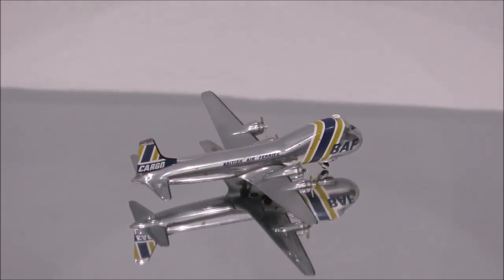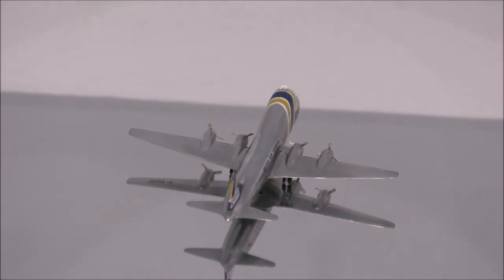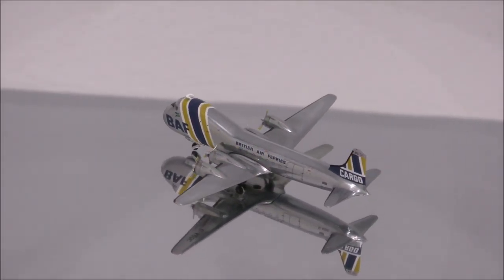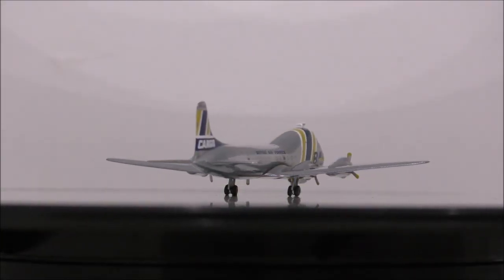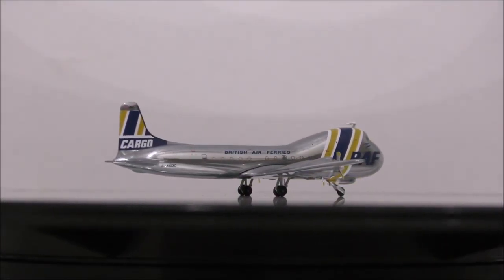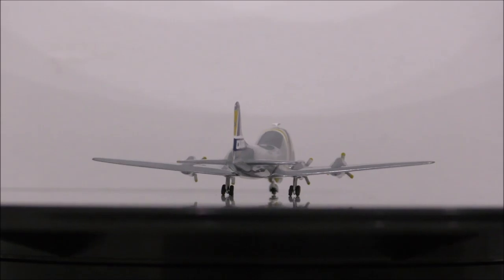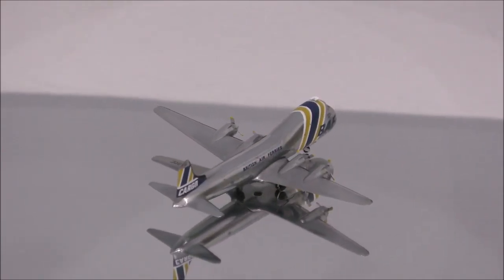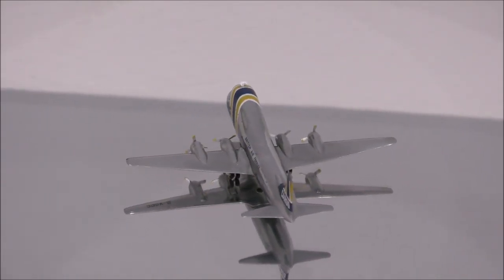BRITISH AIR FERRIES Aviation Traders ATL-98 CARVAIR 1:400 Review by JC WINGS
In this video, i will be reviewing the BRITISH AIR FERRIES Aviation Traders ATL-98 CARVAIR made by JC WINGS